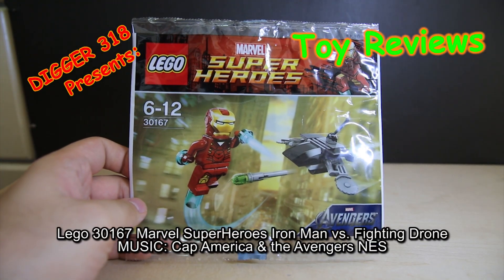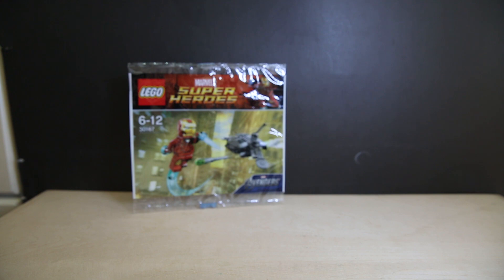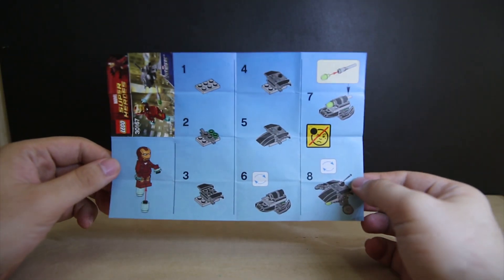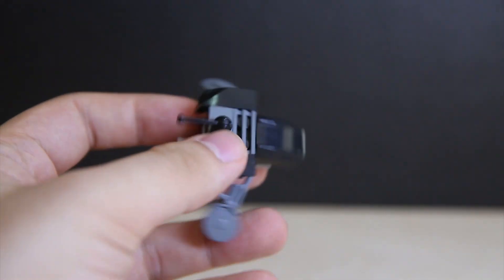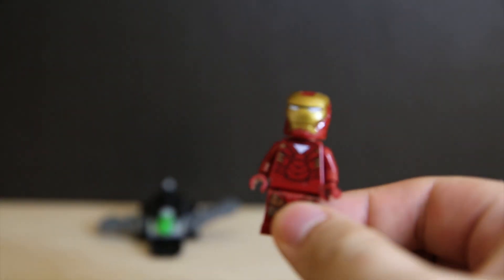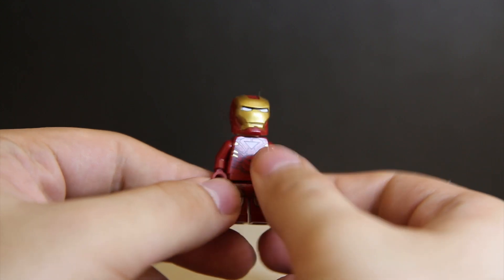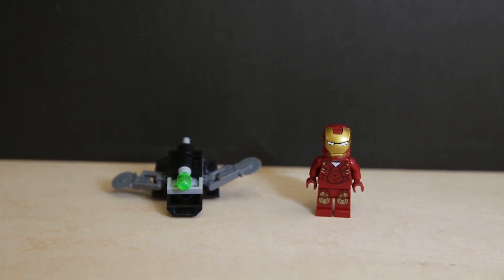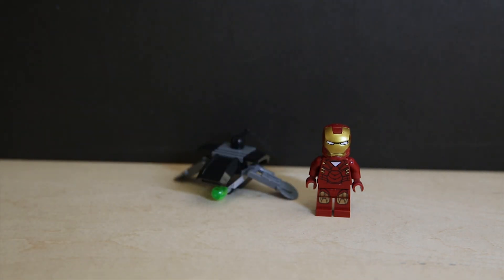Lego 30167 Marvel SuperHeroes Iron Man vs Fighting Drone Review